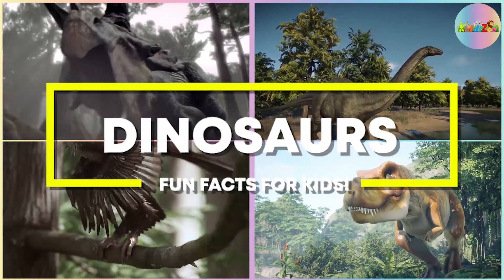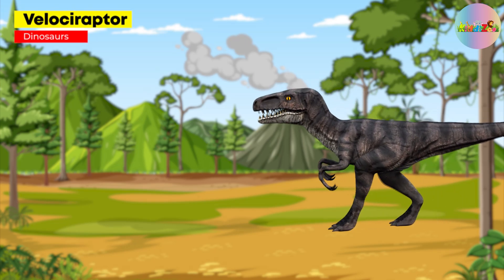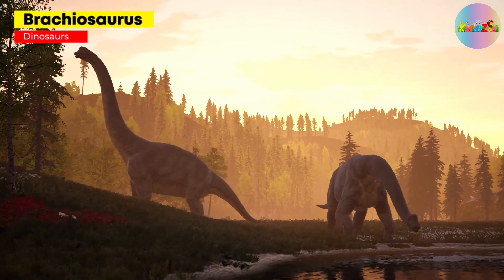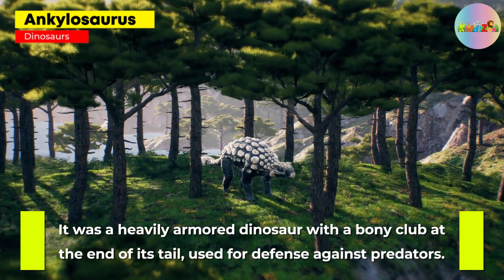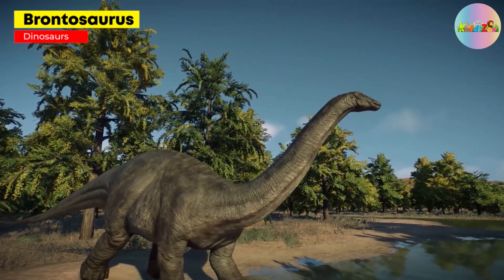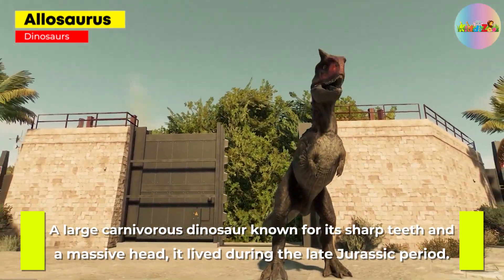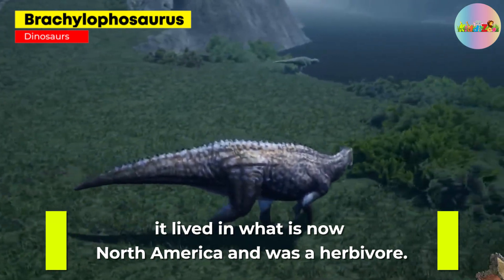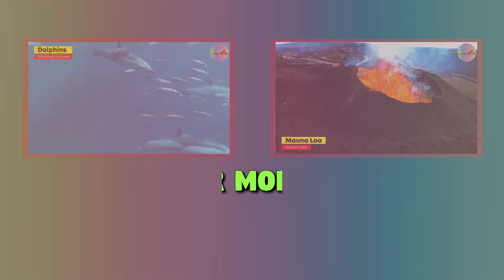Fun Facts about Dinosaurs - Exploring and Learning about Dinosaurs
Dinosaurs are very known animals in this modern times. Kids and adults alike are very interested in them.

Dinosaurs are well-known prehistoric reptiles. They lived in the Mesozoic era and suddenly disappeared 65 million years ago. The word dinosaur comes from the Ancient Greek words Deinos (which means "terrible") and sauros (which means "lizard").

But what really happened to these great animals? They don't exist but we know a lot about them through fossils that scientists discovered. How long did dinosaurs live? What are their characteristics? What were they like when they were living? Let us look back at their interesting lives by watching this video that will present you with all the fun facts about dinosaurs!